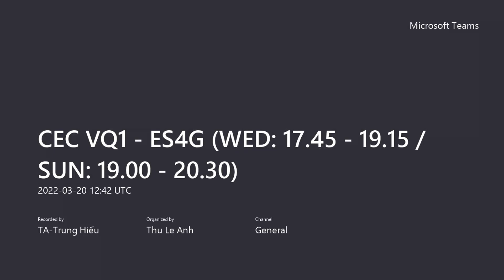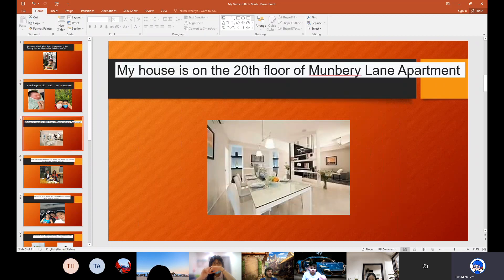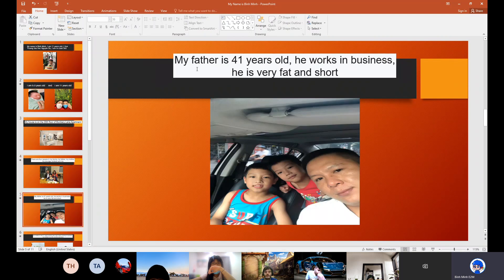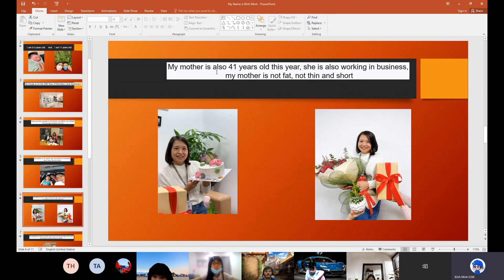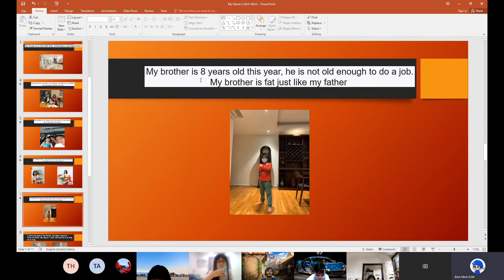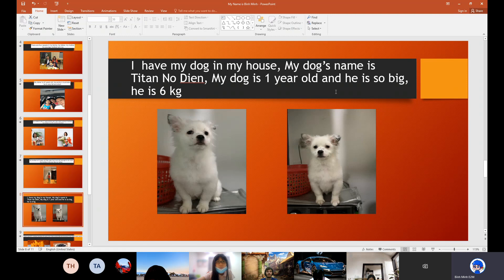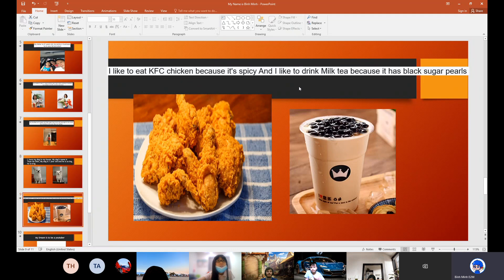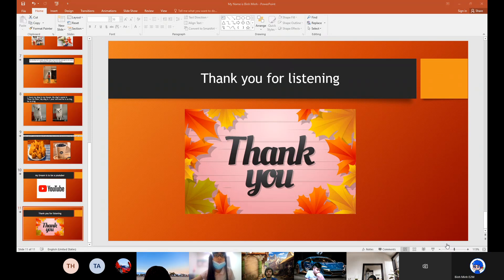CEC | Presentation: Myself | Nguyễn Bình Minh | ES4G